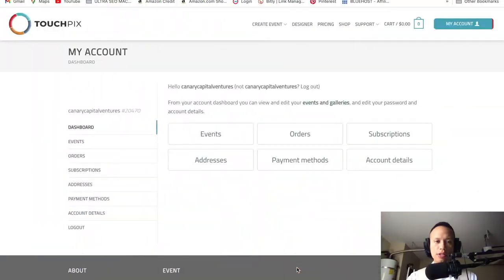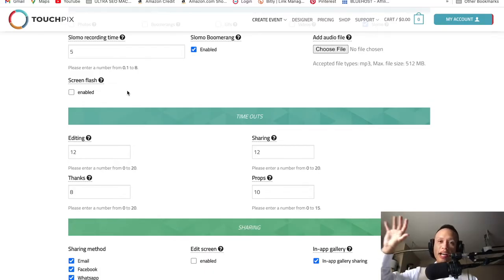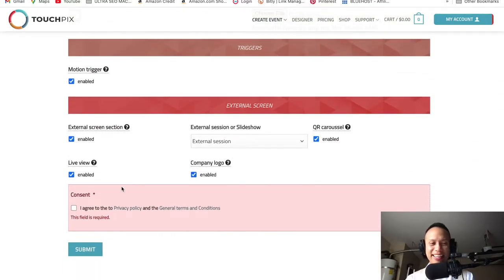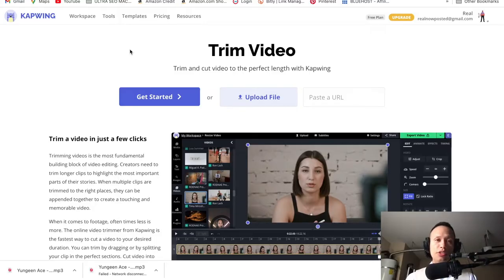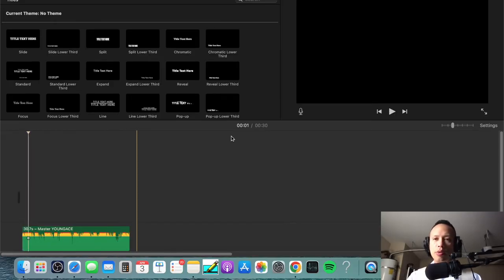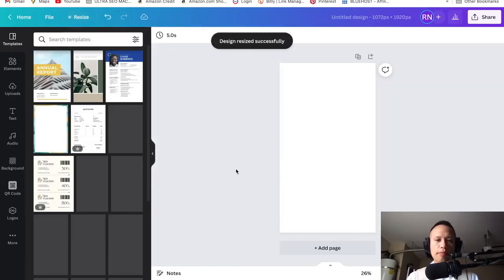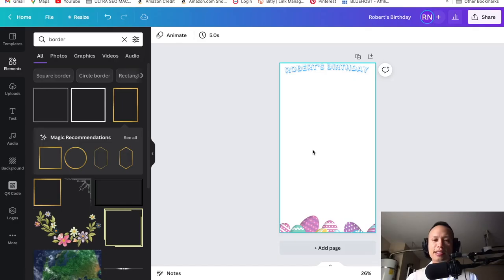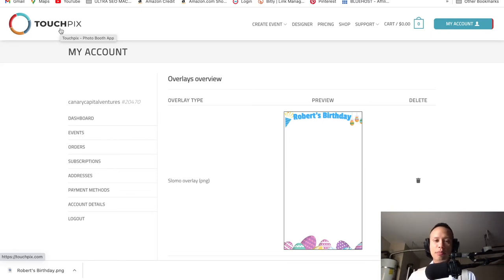360 Booth Touchpix Full Tutorial ( I don't use Touchpix)